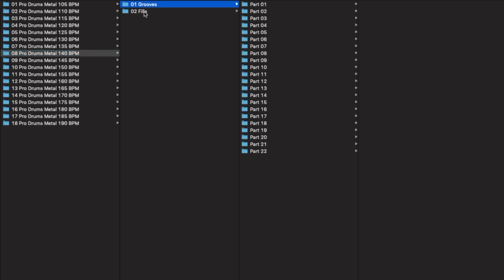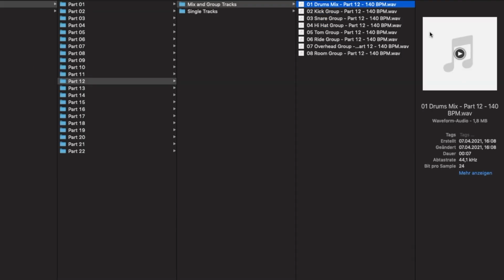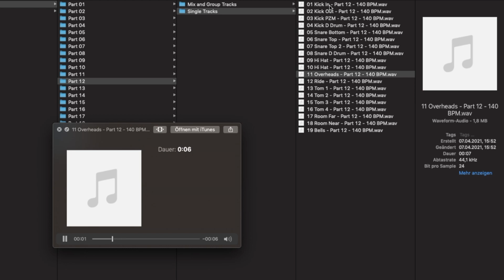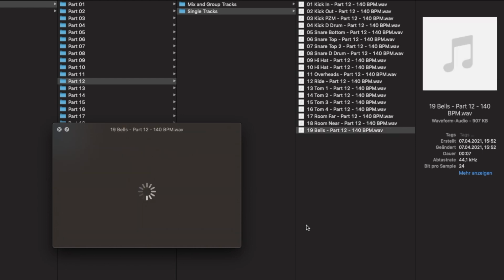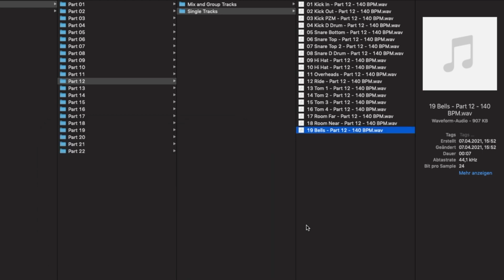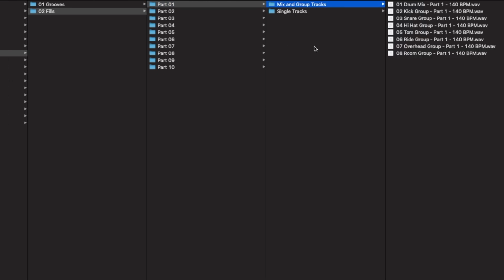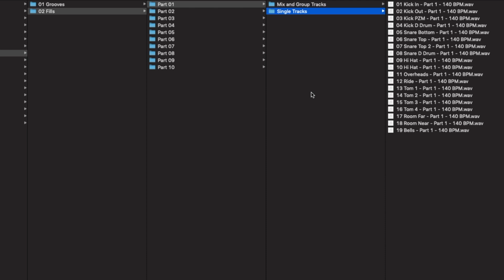Pro Drums Metal - Inside Video by Image Sounds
Pro Drums Metal

Product Details/Specs:
17 GB
14233 Natural Live Played Drum Loops
Tempo-synced & BPM labeled

Multitrack Drum Recordings
Song Structure
18 different BPM
105 BPM - 190 BPM
Format: WAV
24 Bit & 44.1 Khz

Pro Drums Metal - Multitrack Drum Recordings

Pro Drums Metal Library is the ultimate solution for anyone looking to add powerful, hard-hitting drums to their metal productions. With 17 GB of high-quality drum recordings, this library contains 14233 natural drum loops that are tempo-synced and BPM labeled.
This library includes multitrack drum recordings that feature song structure and are available at 18 different BPMs, ranging from 105 BPM to 190 BPM.
The backbone and foundation of any metal production are the drums, and with Pro Drums Metal, you can achieve ultimate powerful drum sounds, grooves, and fills that dominate your mix. The drum performances were recorded with up to 20 microphones, resulting in rich and fat sound without the need for further processing.
Whether you want to use them as the driving force of your track or as subtle support in your mix, Pro Drums Metal Library has got you covered. Nothing can push your groove like fat metal drums, and you can rely on this library to deliver just that. Get ready to rock with Pro Drums Metal!

All drums were played by Stephan Emig and recorded at the legendary Horus recording studio Recording Rooms A and B.
Recording Room A features a traditional warm vintage sound. Its different surfaces range from brick to glass and wood—perfect for warm drums.
The power of drums is experienced in Recording Room B. Built especially for this purpose, its open and punchy sound gave heart and soul to countless records.
The main control room features a 48-channel ADT inline console, a Studer A 827 24-track tape deck, and an exquisite collection of classic outboard gear from such companies as Universal Audio, Crane Song, Avalon, Manley, Summit Audio, Lexicon, and Eventide.

The Structure:

These loops have been carefully and professionally recorded by proven experts, using top quality studio equipment, with sound optimized and recorded at 24-bits/44.1 kHz. Each BPM / folder consists of several drum grooves and fills and contains a mixed stereo drum loop, premixed groups, and all individual tracks as a dry version, including kick in/out, snare bottom/top, hi-hats, toms, ride, crash, overheads, and room microphones. They are premixed and ready to use, with perfect EQ and light compression. Every loop contains tempo information.
With each drum performance you get a huge selection of different loops, all of which work well together or can be used individually. All loops of a drum performance can easily be combined. Select loops for a complete song or just use a sample for your song — all within seconds. These loops are easy and intuitive to work with, enabling a fast workflow, which, of course, is essential in music production.

Important: Please note that except the drums all instruments are for demonstration purposes only and not part of the library.